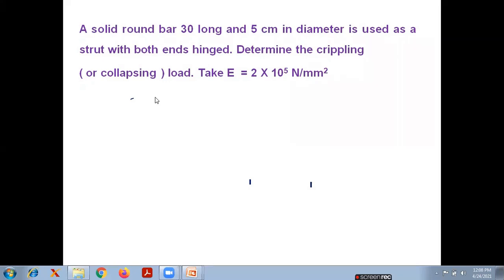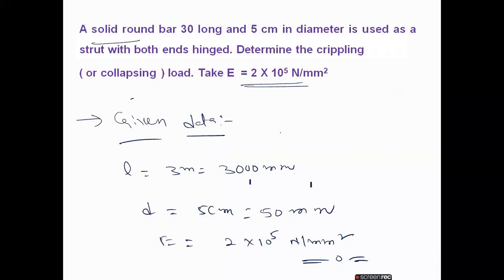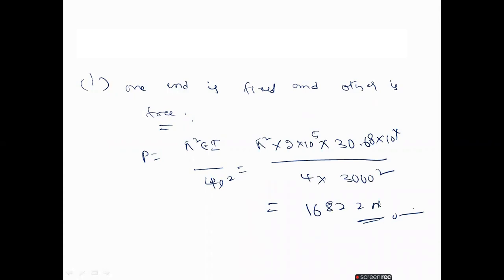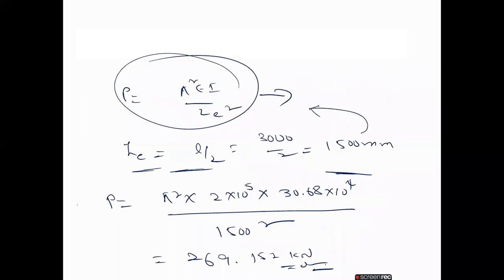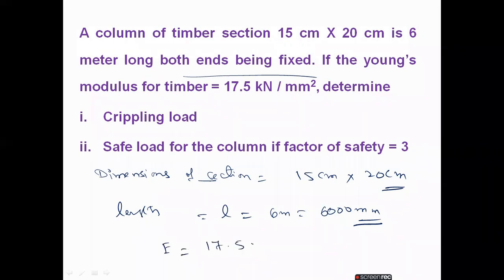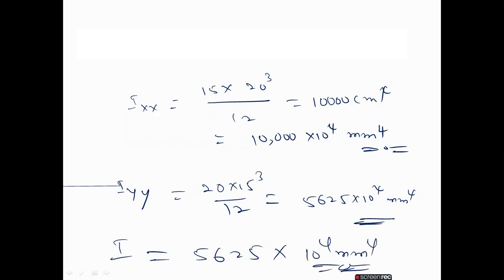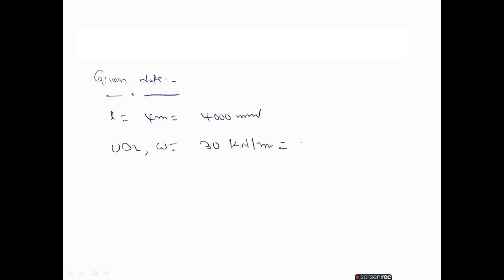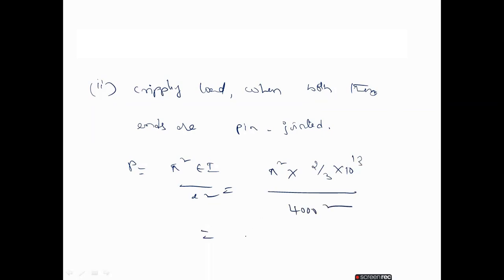EULER’S FORMULA OF COLUMN - PROBLEMS - LECTURE 18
DISCUSSED EULER’S FORMULA OF COLUMN